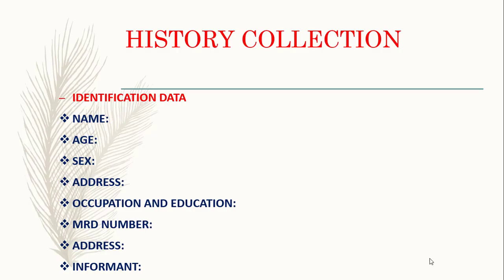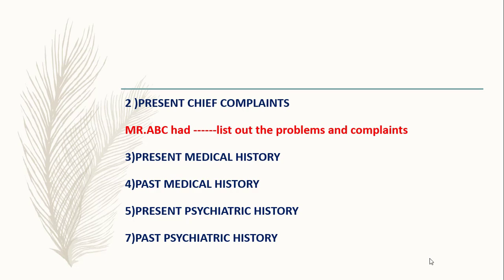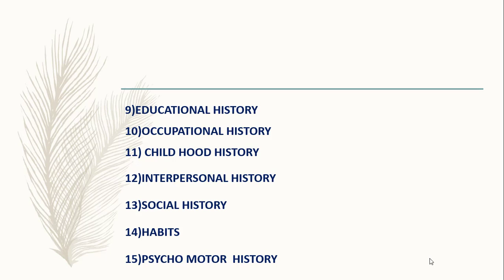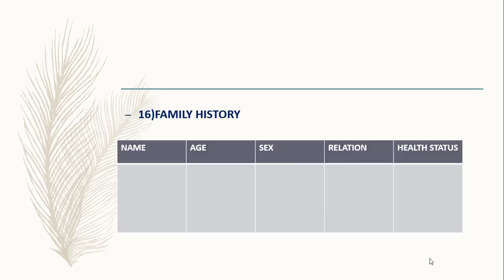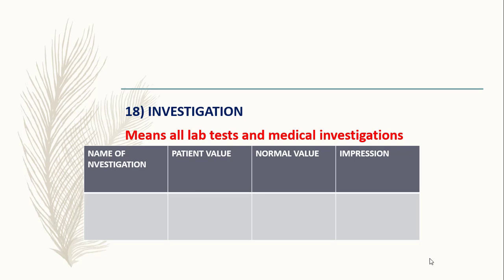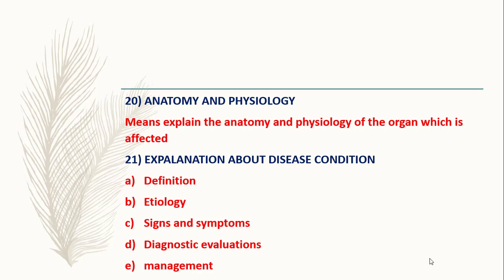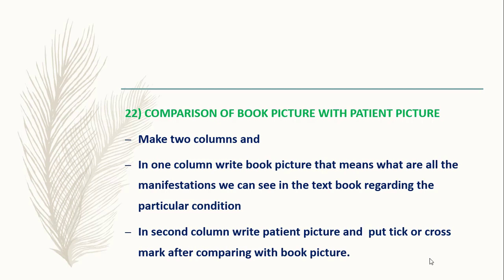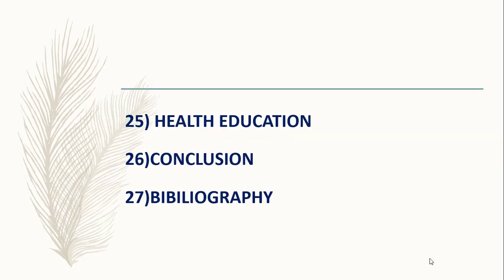MENTAL HEALTH NURSING CASE STUDY FORMAT- HOW TO WRITE A CASE STUDY?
HERE WE WILL DISCUSS ABOUT HOW TO WRITE A NURSING CASE STUDY IN MENTAL HEALTH NURSING PRACTICALS
PLEASE LISTEN TILL END